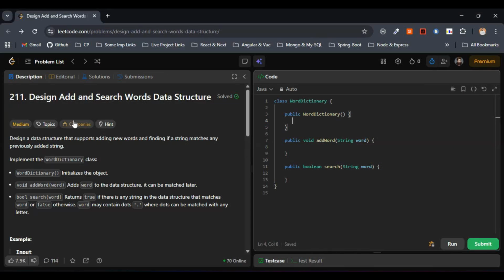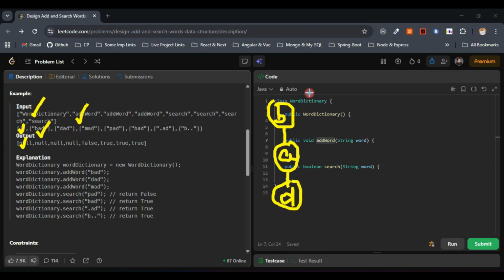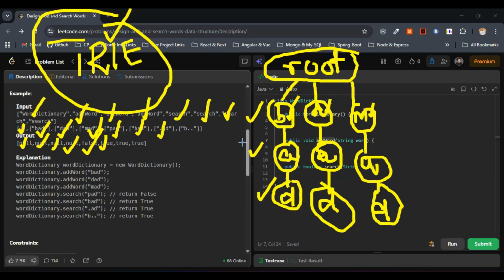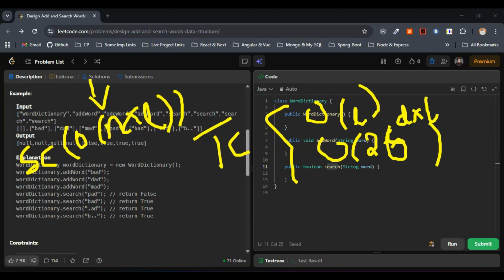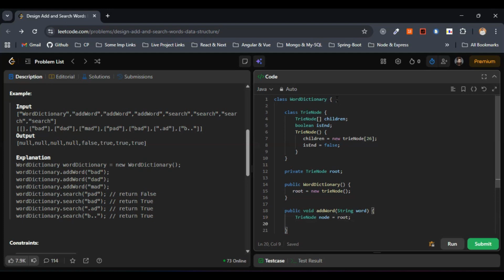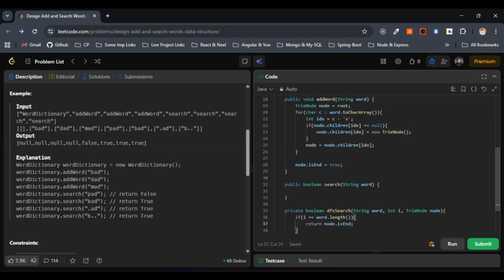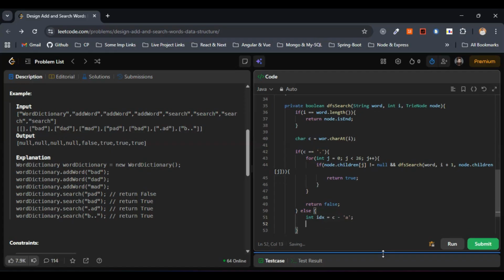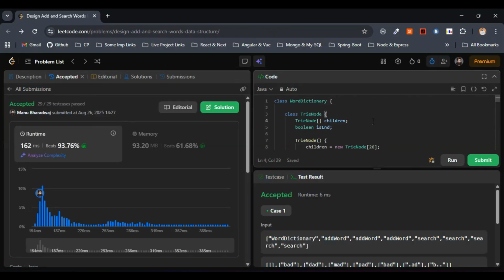139. Leetcode 211. Design Add and Search Words Data Structure : JAVA